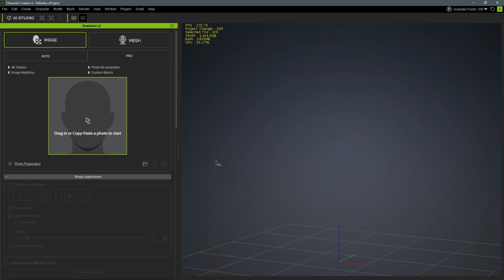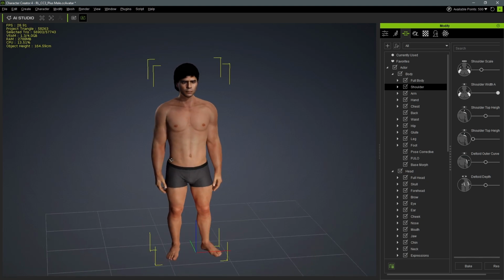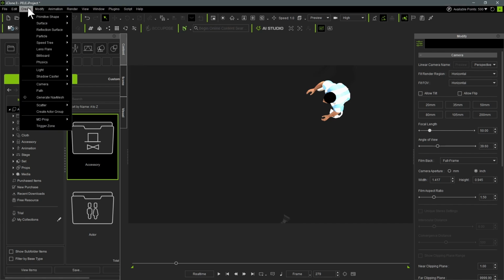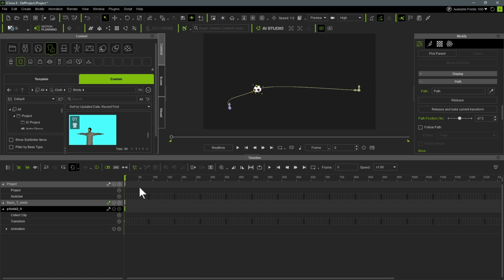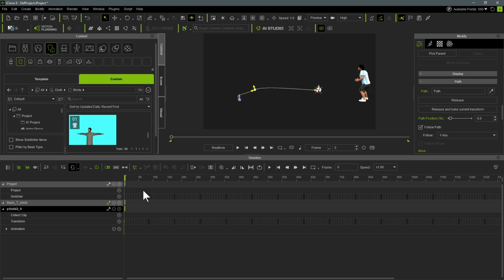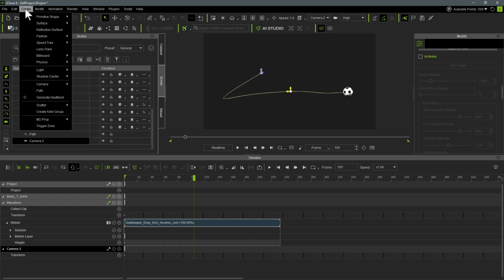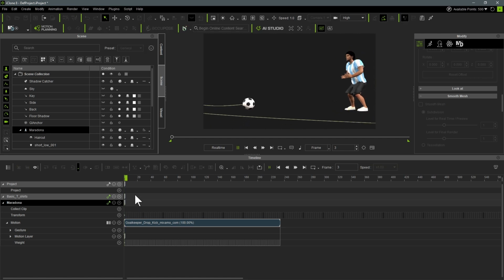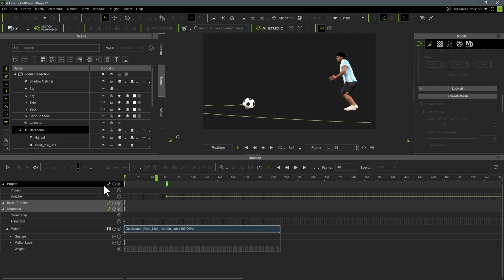Creating a realistic football player and bringing the animation to life in iClone 8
Create and animate a realistic football player from scratch using Character Creator 4, Headshot, and iClone 8. Learn character creation, jersey customization, ball path animation, camera switching, and cinematic football shots—all in one easy workflow.
Thanks a lot for your inspiration.